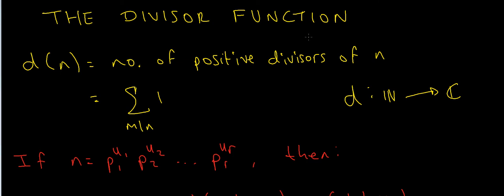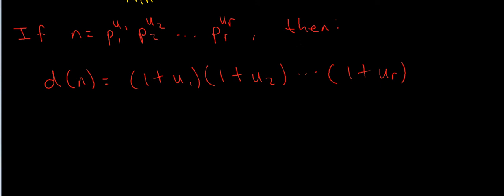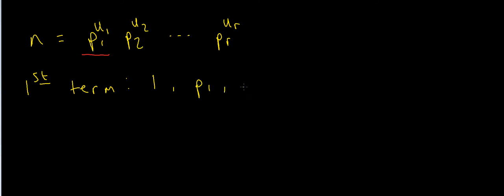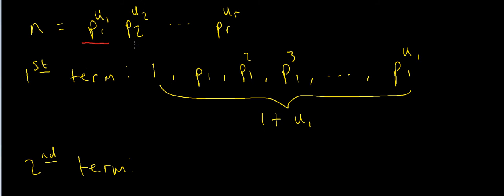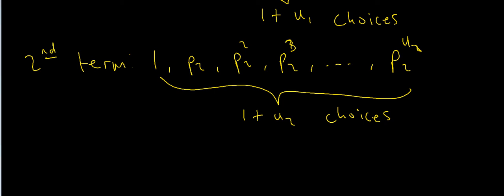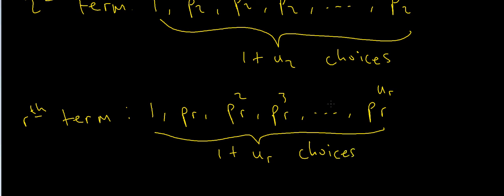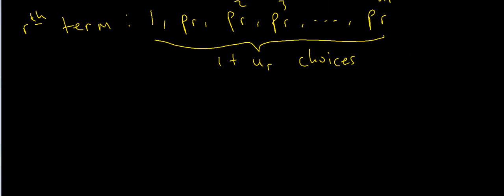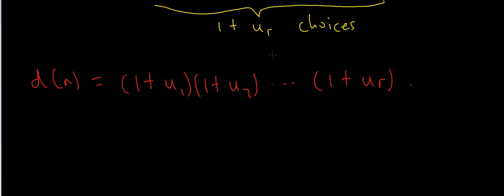Distribution of Primes #5: Proof of d(n) Identity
In this video, we go through a brief explanation of a formula for d(n) if we are given the prime factorisation of n. In the next video, we'll prove that d(n) is multiplicative, i.e. if a and b are coprime, then d(ab) = d(a)d(b).